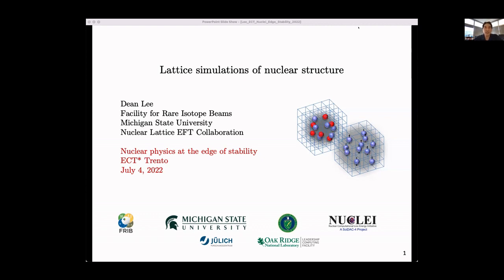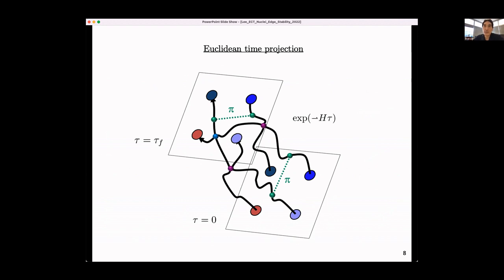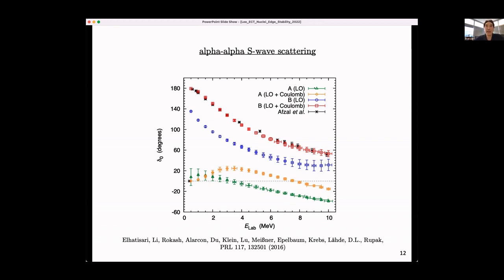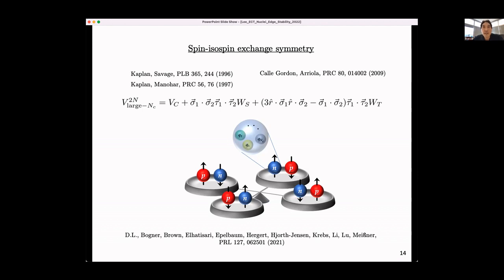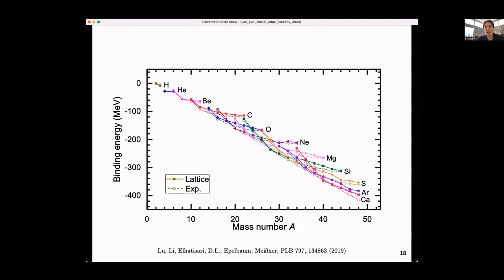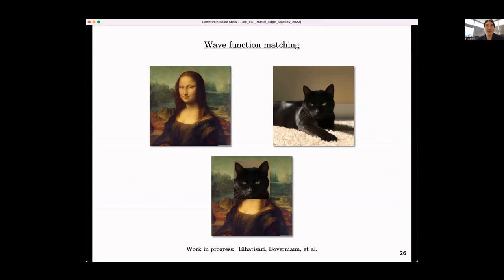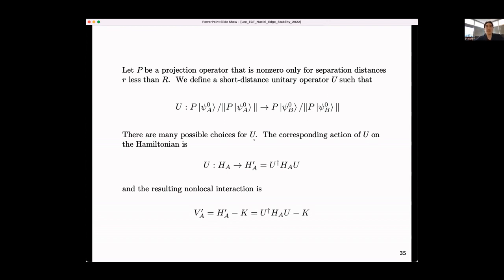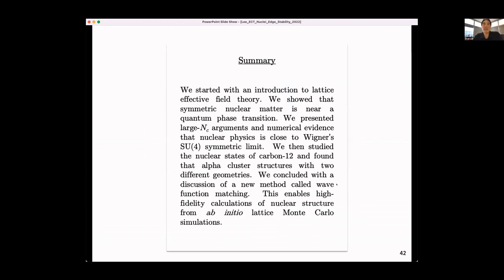Lee, D. | Lattice simulation of nuclear structure